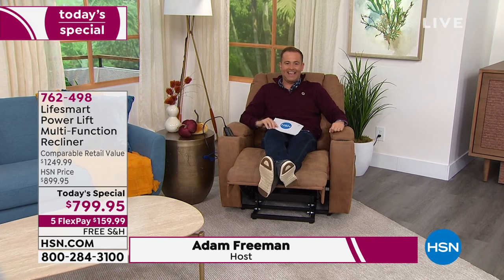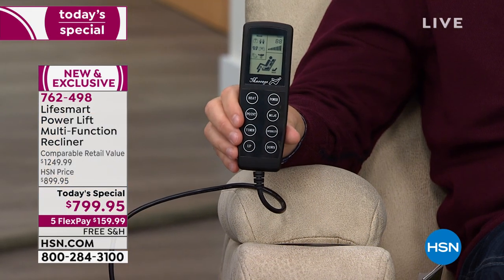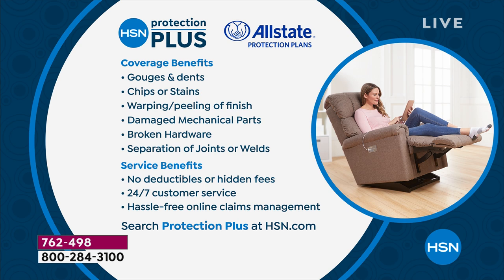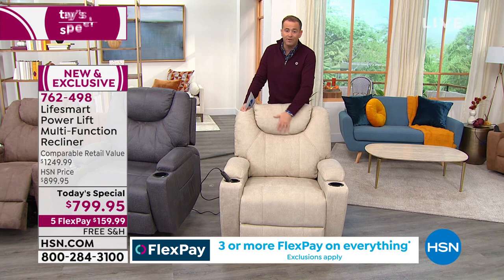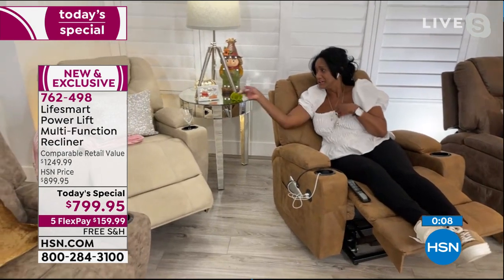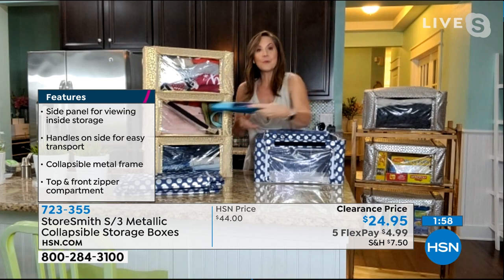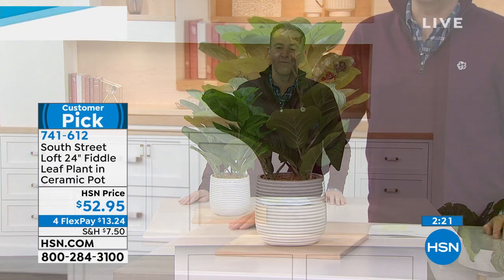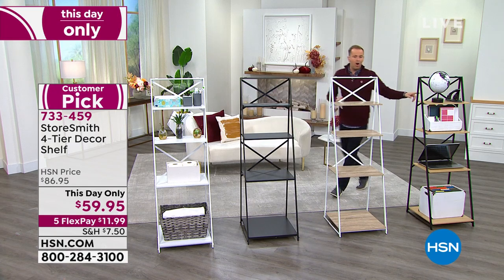HSN | Make Yourself at Home 09.17.2021 - 01 AM